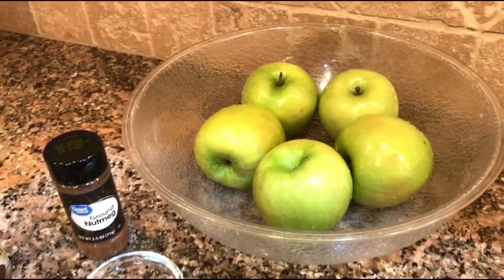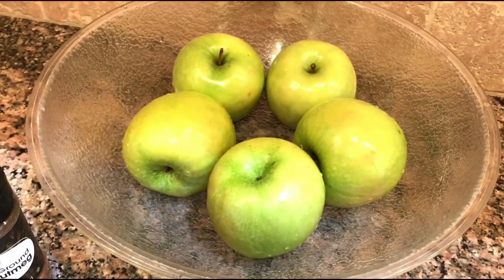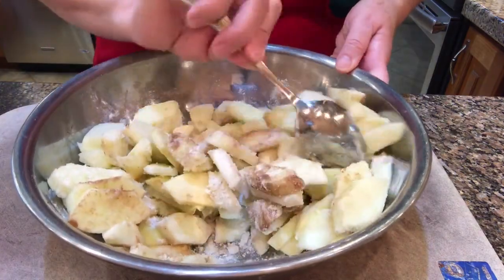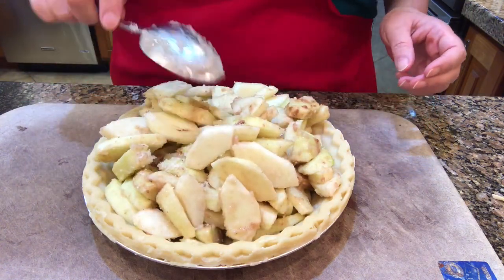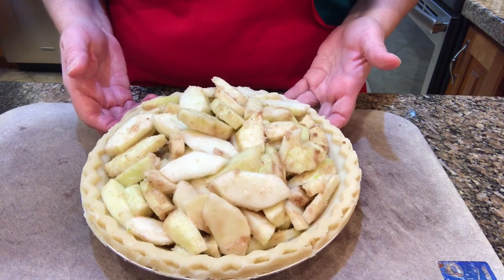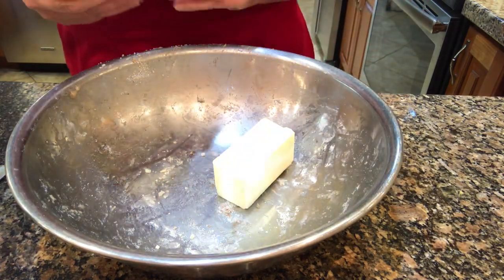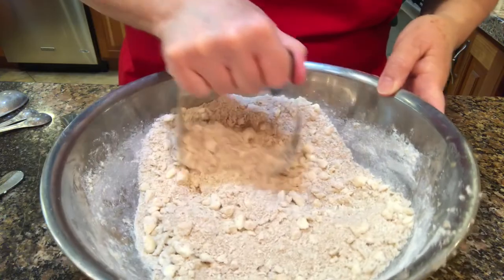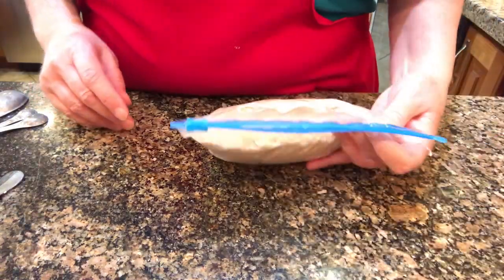Prepping Apple Pie for the freezer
I found this recipe in a Family Circle or Women's day magazine 30 years ago and it's served me and my family well.  My family loves it.  If your family loves apple pie, this is great to do ahead and freeze not only for holidays but to take advantage of the apple harvest and when apples go on sale.  Prepping apple pie ahead of time and freezing it is a great time saver for Thanksgiving or Christmas day.

Apple Crunch Pie-from a Family Circle magazine (or maybe Womans' day, I don't remember)
1 unbaked pie crust (make your own or use store bought)
Filling:
7 medium granny smith apples
1 T. lemon juice
1/2 C. sugar
3 T. flour
1/2 tsp. cinnamon
1/8 tsp. nutmeg

Topping:
1 C. flour
1/2 C. brown sugar
1/2 C. white sugar
1 tsp. cinnamon
1 stick of cold margarine or butter, cut in small pieces.
Mix together topping mixture and cut in butter with a pastry blender until it resembles peas.

Heat oven to 450 degrees F.  Place oven rack in lowest position.  Peel, halve and core apples, slice 1/8" thick.  Add other ingredients for filling.  Layer in pie plate, mounding in center.

If you desire to freeze for a later date, you would do so at this point and wrap pie really well.  Pack up topping in another container or bag.  Freeze.  When you want to bake, pull it out of the freezer.  I didn't thaw it when I took mine out of the freezer but baked per the regular recipe's instructions.  I baked at 450 without the topping though, then took it out and lowered the oven to 350 then added the topping.  You might want to bake a little longer if you bake from a frozen state but I think mine turned out fine.  I did bake it for a total of 65 minutes.  Just keep an eye on it so it doesn't burn.

Pat topping over apples.  Put pie on a cookie sheet.  Bake 15 minutes and reduce heat to 350 degrees for 45 minutes.  Put foil around edges or on top if it starts to burn.

Pull out of the oven when golden and test the apples by putting a sharp knife in the center and gently testing if the apples are cooked through.  Cool and if desired serve slightly warm with vanilla ice cream or whipped cream or topping.  You could drizzle caramel ice cream topping over the top if you wanted to.